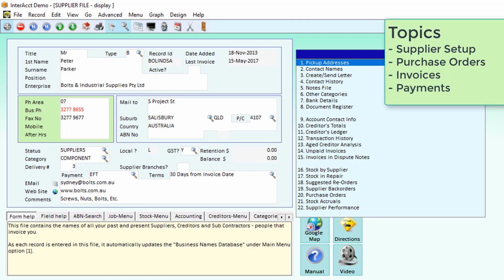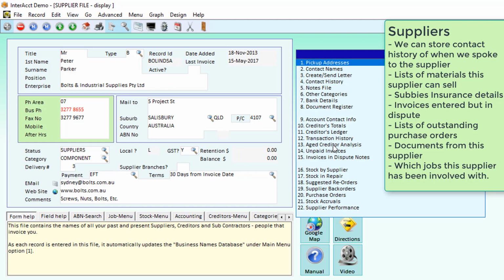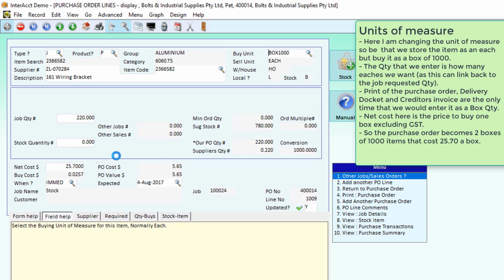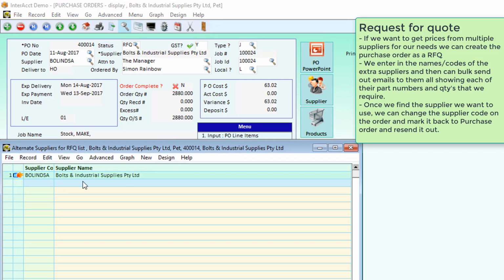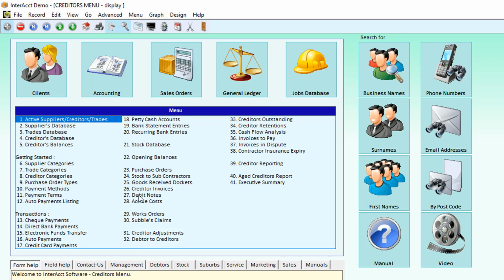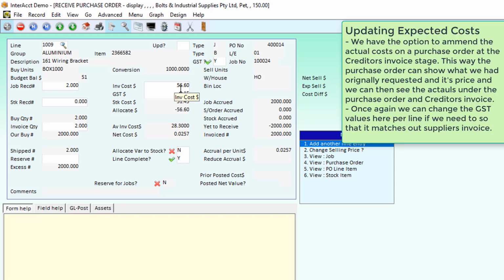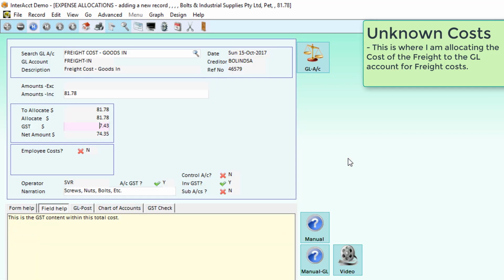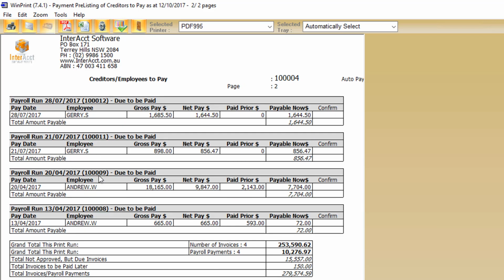creditors Demo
A quick review of the InterAcct Software Creditors software. Including purchase orders, Creditors.